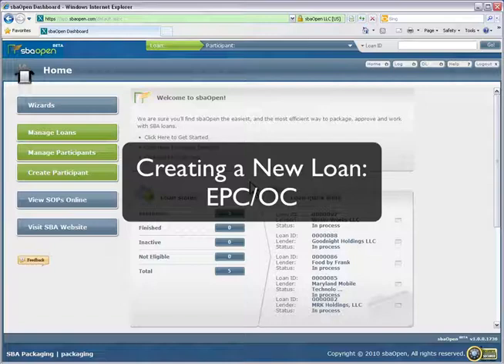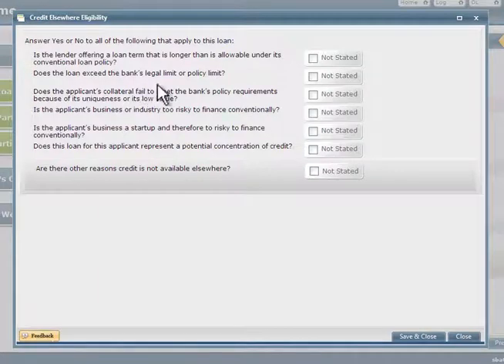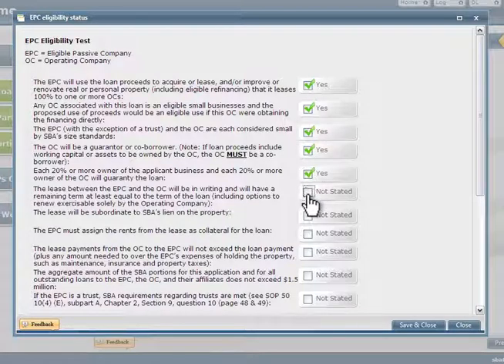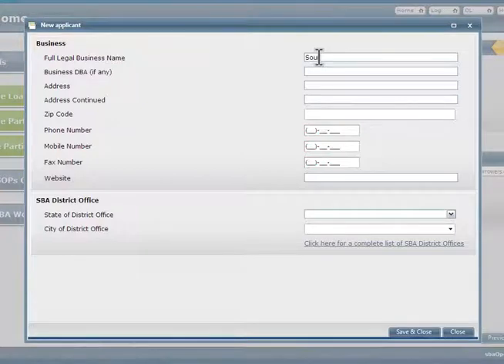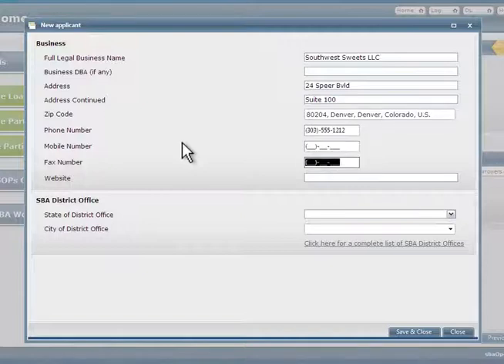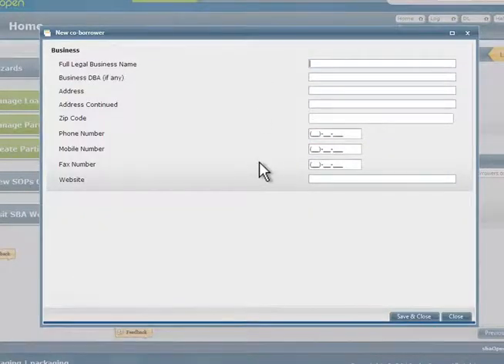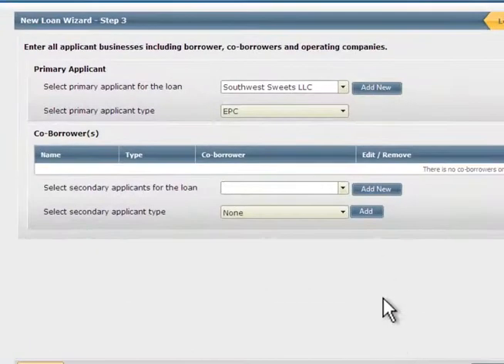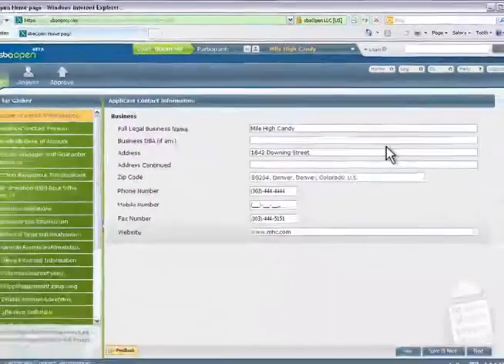New Loan Wizard - EPC OC